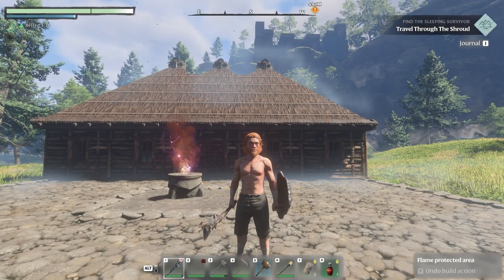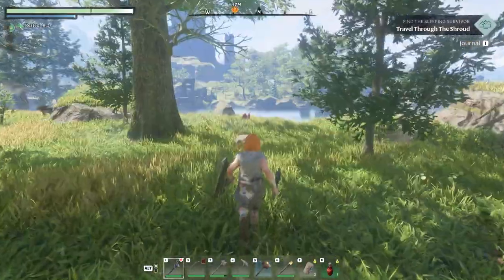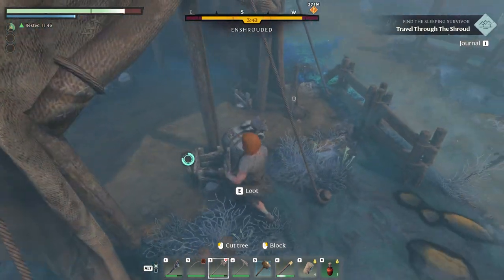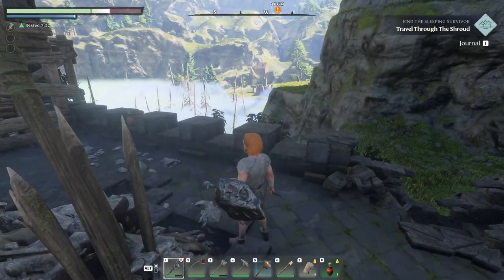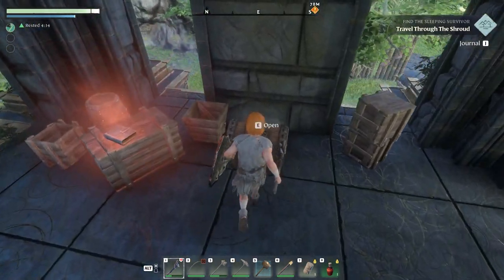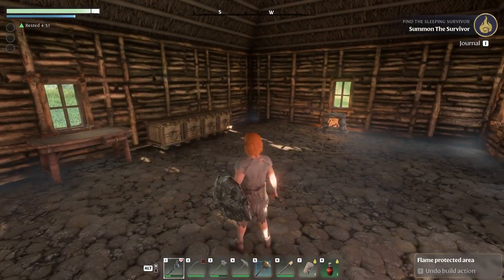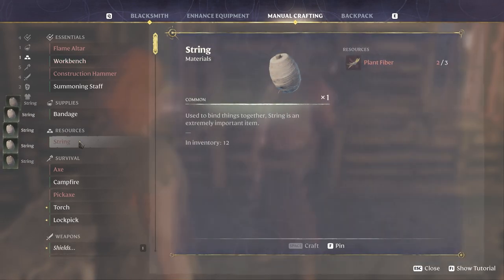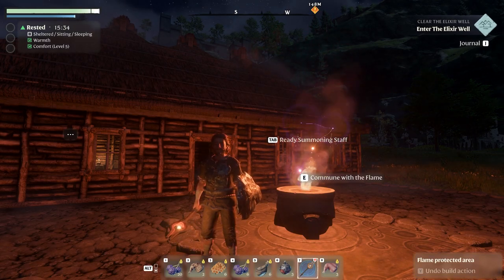Find the Sleeping Survivor in Enshrouded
Join me in episode 2 of Find the Sleeping Survivor in Enshrouded as we embark on a quest to find the sleeping survivor. Follow along as we explore the game's immersive world and uncover the secrets hidden within the Shroud. Strap in for an exhilarating journey filled with excitement and danger.